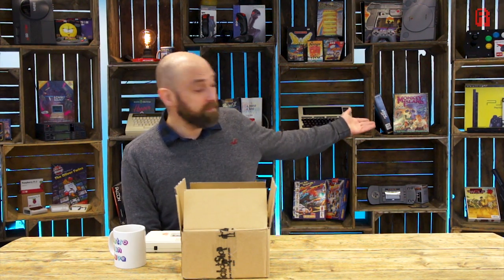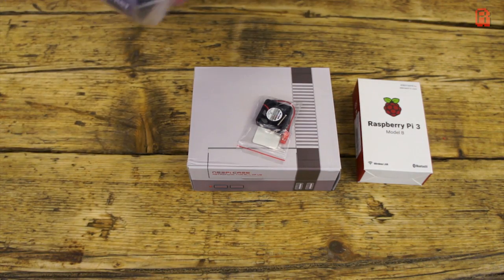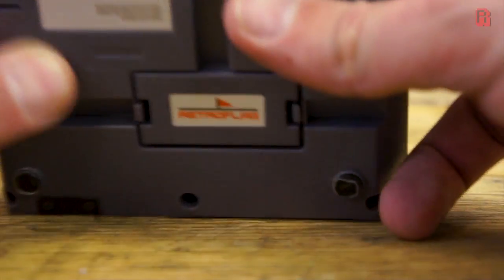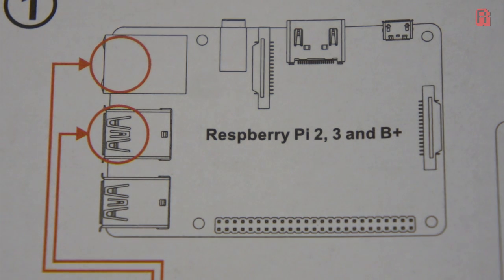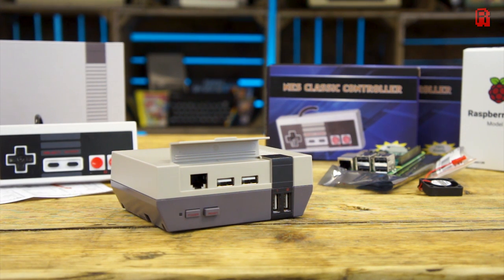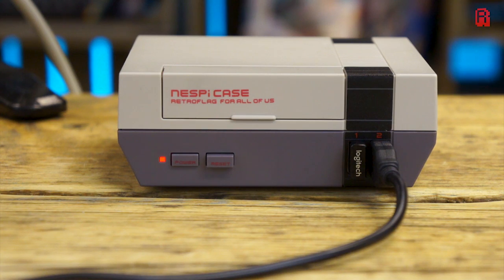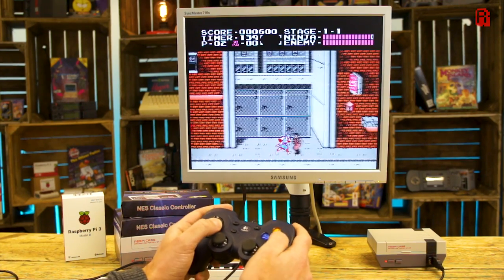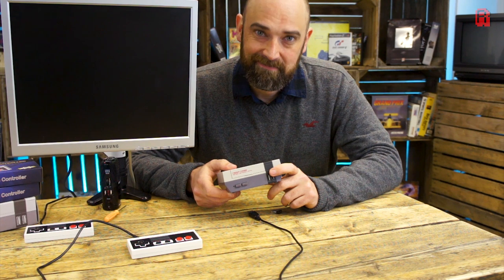Pi NES Mini - Raspberry Pi Case & Pads inspection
● Description
RobotShop.com have sent me this box of Pi NES style goodies.  Lets take them for a road test and see if they are worth our hard earned cash.

● Music
All music thanks to Banjo Guy Ollie